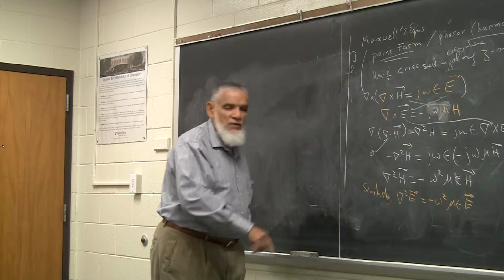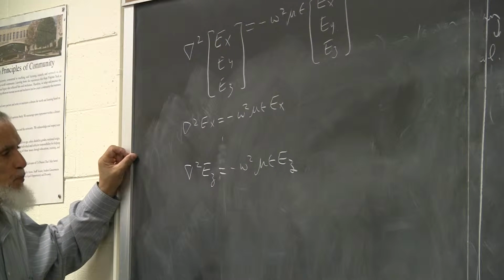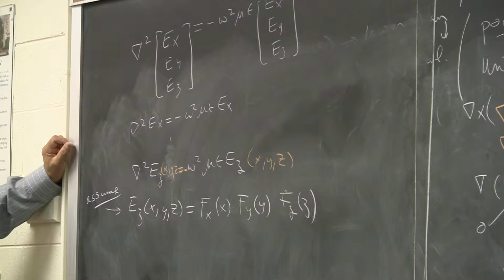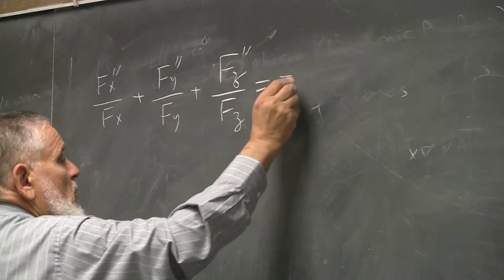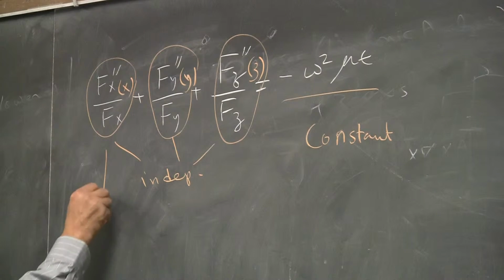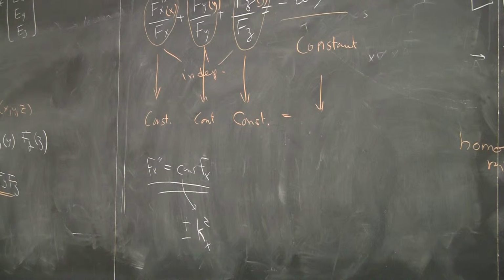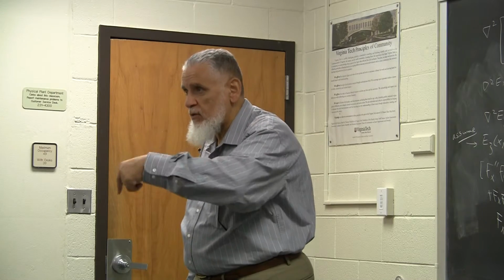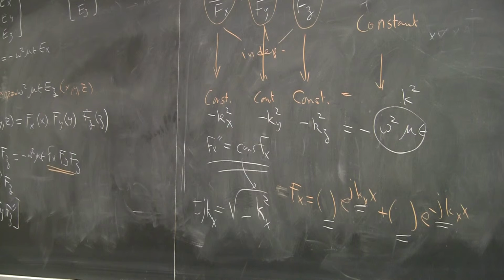Mon 29 Sep 2